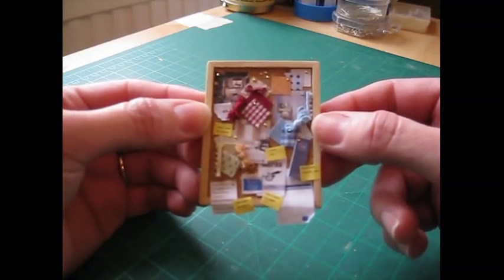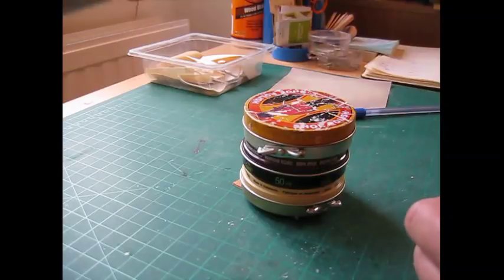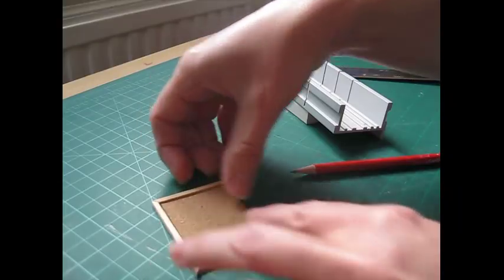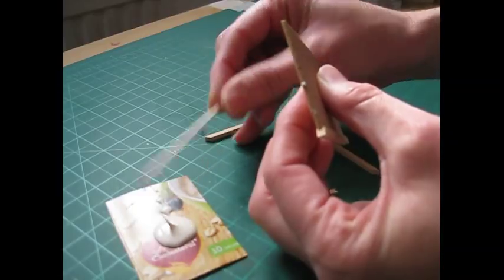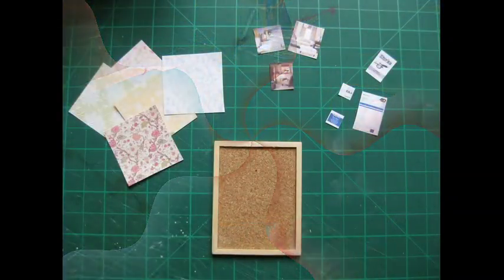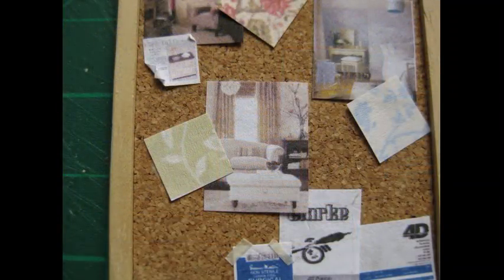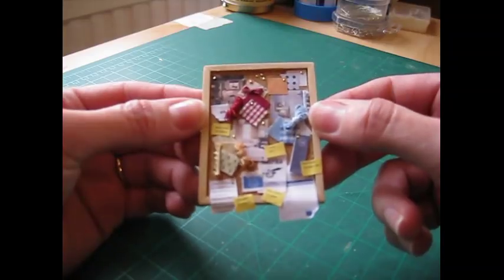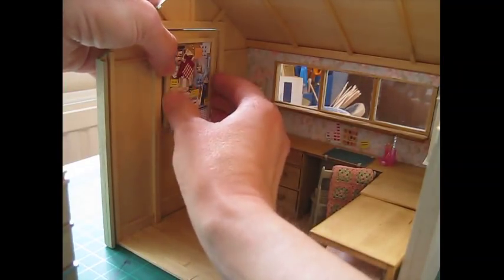1/12th Scale Craft Shed Tutorial #12 Pinboard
Another super easy tutorial for the craft shed project.  This pinboard is really fun to make and will add a lovely detail to your craft shed or other crafty project!

Over the coming months, I will be adding tutorials for lots of bits and pieces to fill your shed – so be sure to subscribe to my channel, so you don’t miss any of these exciting tutorials!

If you enjoyed this tutorial, you may be interested in my books; 'Step by Step Dolls' House Projects in 1/12th Scale', 'Creating Dolls' House Kitchens in 1/12th Scale', ‘Making Dolls’ House Miniatures in 1/12th Scale’, and ‘Making Dolls House Furniture in 1/12th Scale’, which are all available to order from Amazon – just follow the links below:

You can also share photos of your work in my Facebook group, Little Bits & Pieces by You

If you’re looking for dolls house craft supplies, please visit my Etsy shop